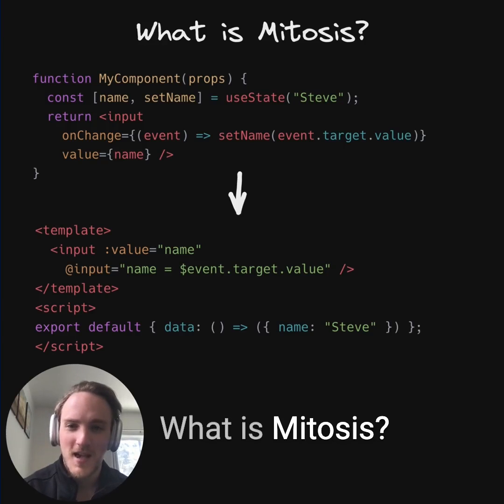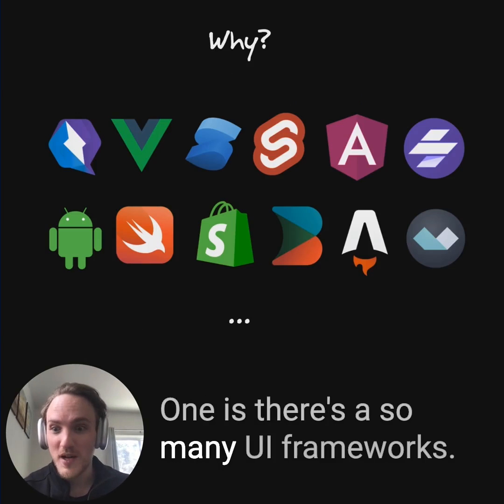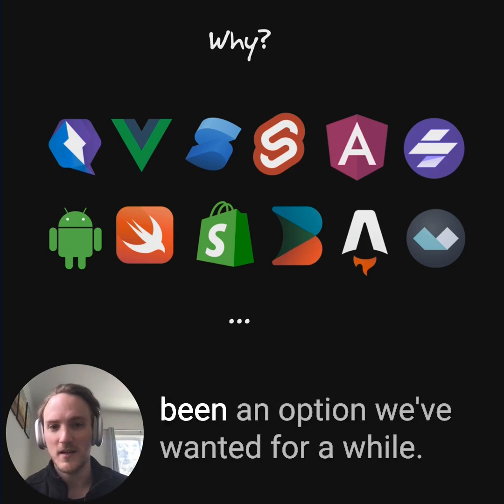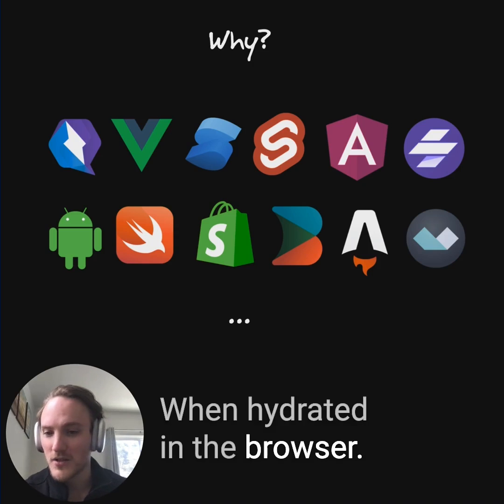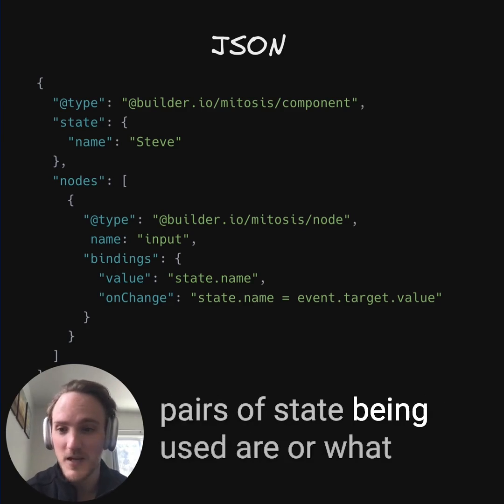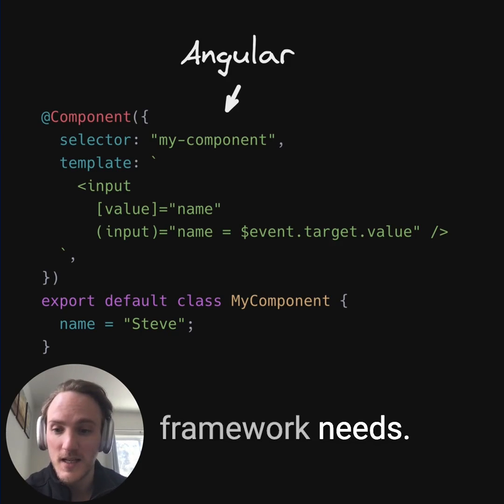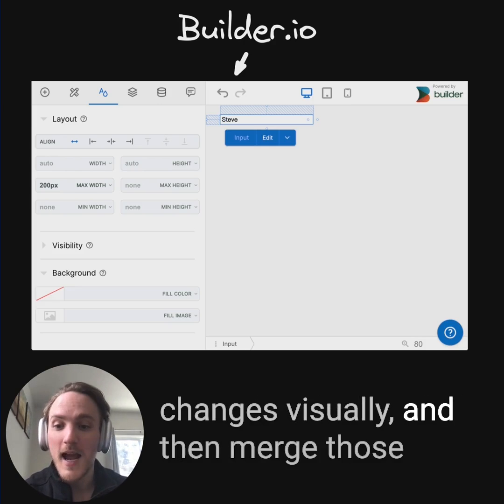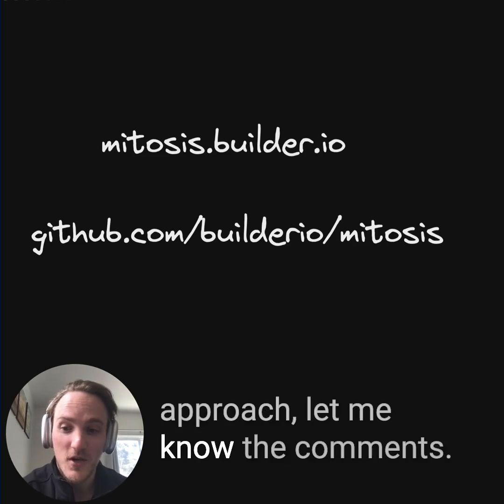How Mitosis compiles components to any framework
Write components once, run everywhere. Mitosis can compile to Vue, React, Solid, Angular, Svelte, Qwik, React Native, and more

Learn how it works and why you may want to use it in this video